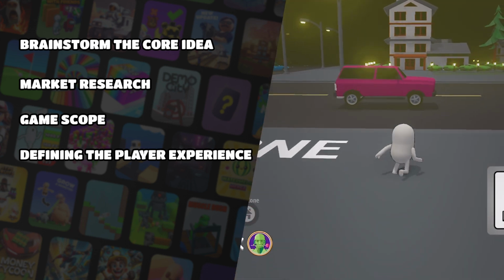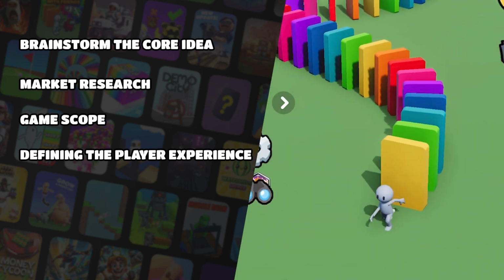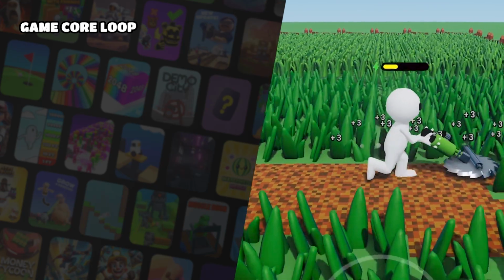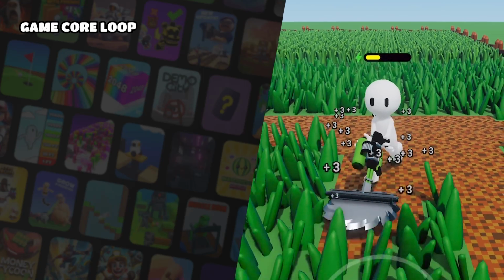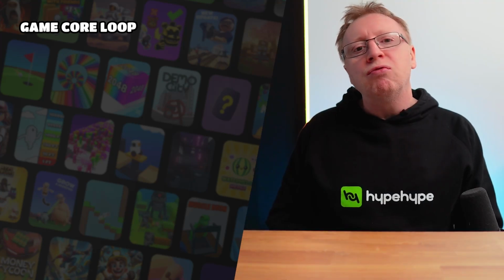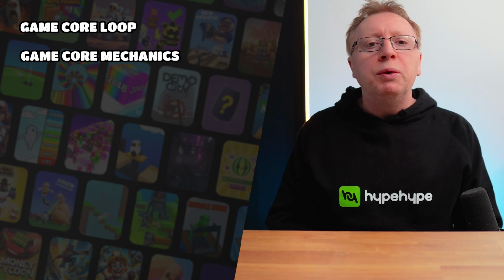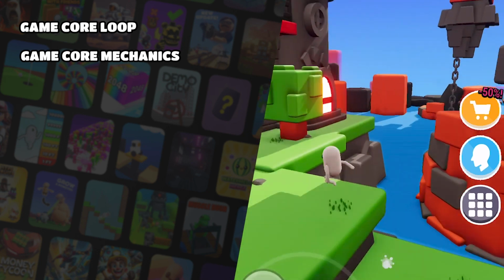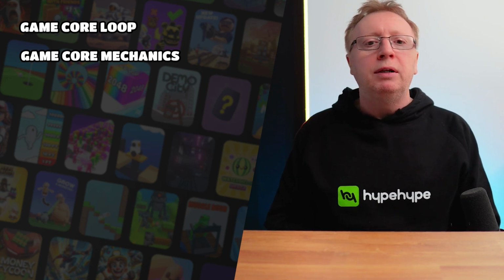How to Design Games for Mobile - Full Game Design Development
What is Game Design? Overview and Structure for Mobile Games.

In this video, we'll cover the overview of what is game design and the elements to consider when building your mobile game.

Successful mobile game design requires a thoughtful blend of mechanics, player experience, and aesthetics to create engaging and enjoyable gameplay that attracts and retains players.

Game design encompasses planning the overall structure, mechanics, and systems, including the core loop which should be short, simple, and understandable within 3-5 seconds to be engaging.

Essential components include concept development, market research, game scope definition, and player experience design, with a focus on creating primary and secondary mechanics that drive gameplay.

Quick Jump:

00:06 - What is Game Design?
00:30 - Concept Development - Brainstorm the Core Idea
00:48 - Concept Development - Market Research
01:04 - Concept Development - Game Scope
01:18 - Concept Development - Defining the Player Experience
02:07 - Game Design - Core Loop
02:33 - Game Design - Game Core Mechanics
02:57 - Game Design - Game Rules, Objectives and Goals
03:08 - Game Design - Game Flow and Progression
03:45 - Game Design - Theme and Environment
03:53 - Game Design - Storyline and Narrative
04:19 - Game Design - Art and Aesthetics
04:40 - Game Design - Sound FX and Music
05:43 - Game Design - Monetization

This Video is part of a complete series of the game development and behind the scenes of creating the mobile game Mafia City inside HypeHype.

Play the Game Free!